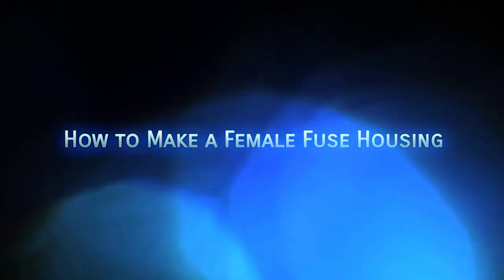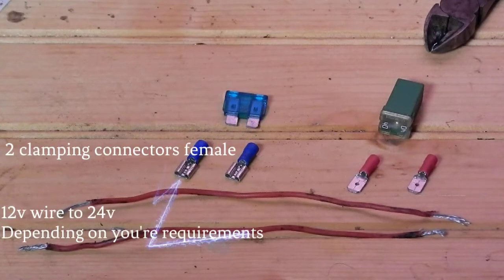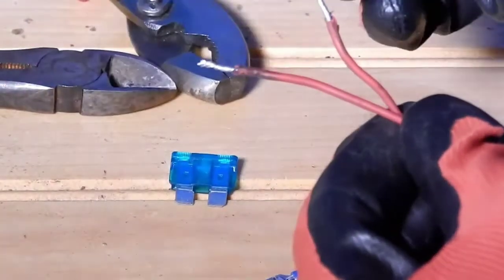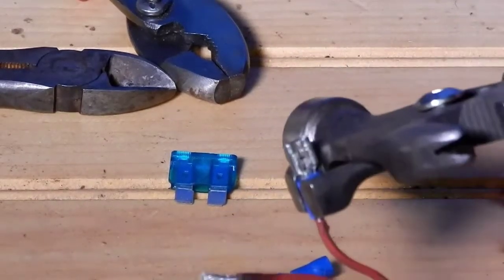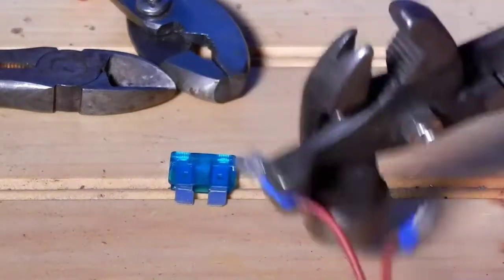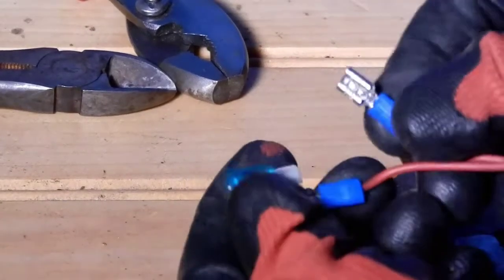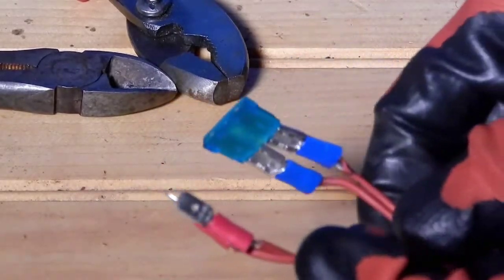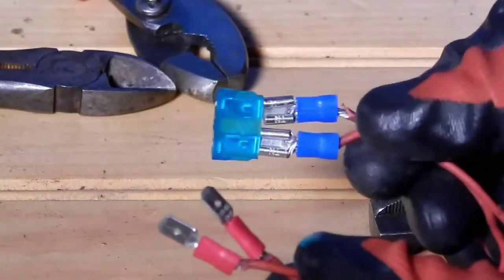how to make a standard fuse holder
Do It Yourself- "How to make a standard fuse Holder"

Hello everyone and welcome, I'm chris.

In this video I'll show you how to make standard Fuse holder,or house.in case you ever need one,or just a backup in general.

Great for recreational led light bar's for ATV's 4x4truck light bars and other led kit accessories.

Gather the required items, for you"re fuse holder that youre making.
They may be different than the gauages demonstrated in this video.

In this video I'm using two12v wires
a single 15amp standard Fuse
two standard female wire connectors 12-16 awg.

Let's jump right to it...

If you have any questions or comments,about the video,please leave it in the comment section below,I'll get back as soon as I can.

cml productions ©️ 2022